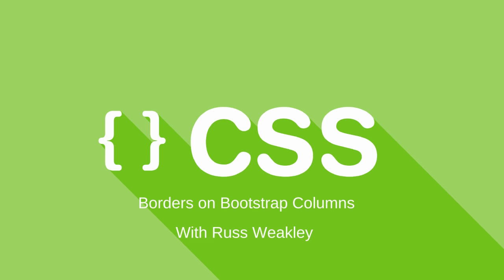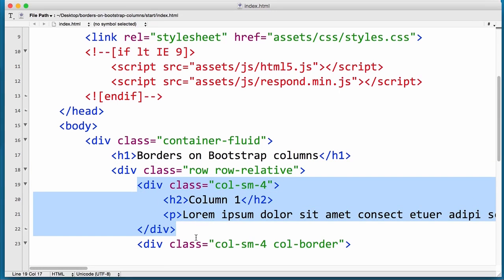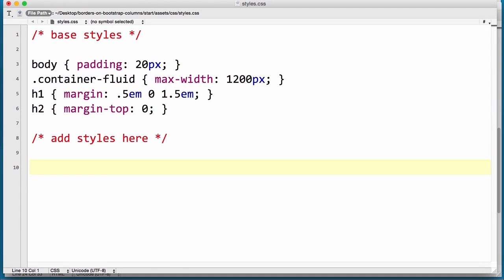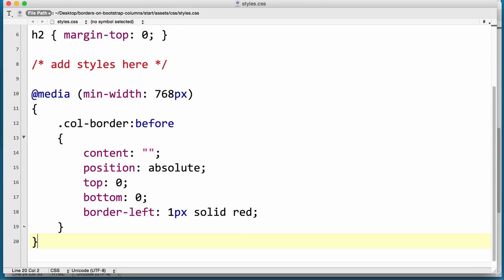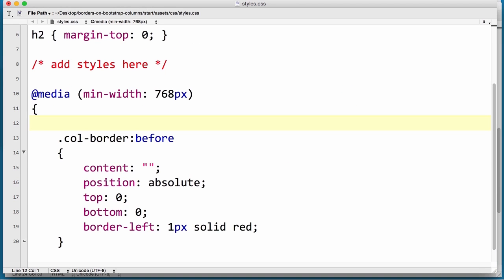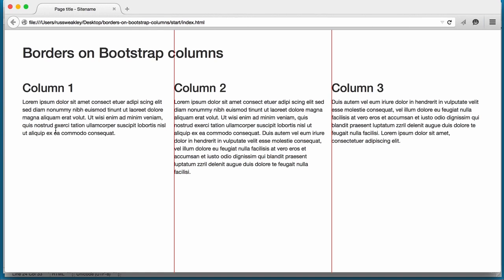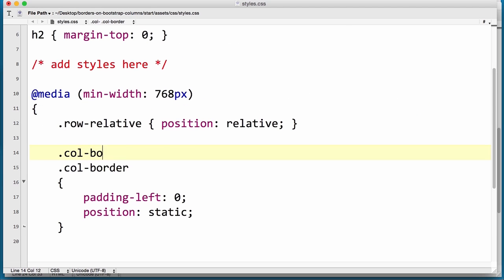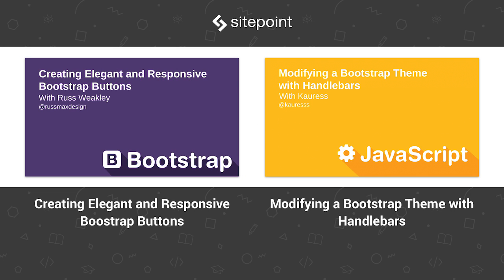Borders on Bootstrap Columns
Have you ever needed to put borders on columns in Bootstrap? Sometimes, affixing equal-height borders to columns which vary in length - and may continue to have dynamic lengths as content changes - can seem impossible. In this tutorial we will cover how to handle this problem effectively, and provide a practical solution that can be used on your Bootstrap projects with multi-column layouts.